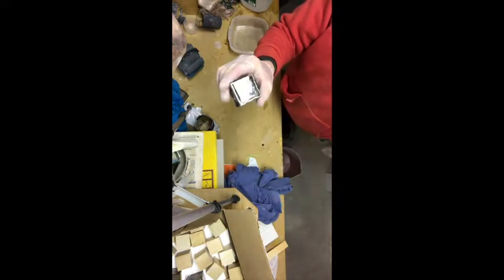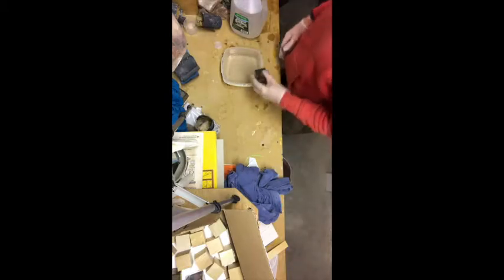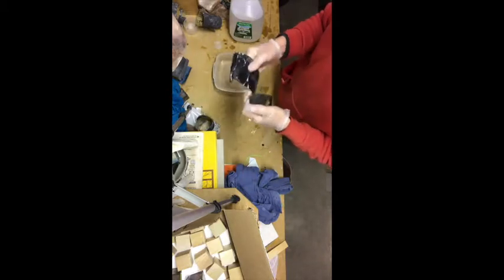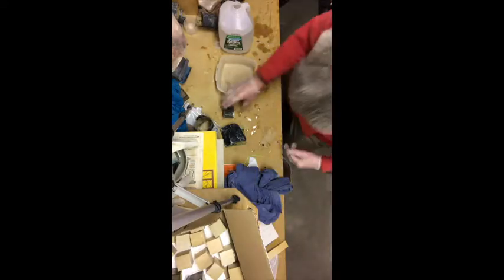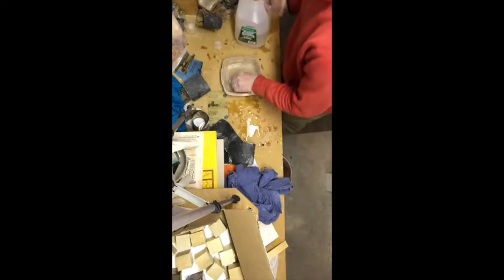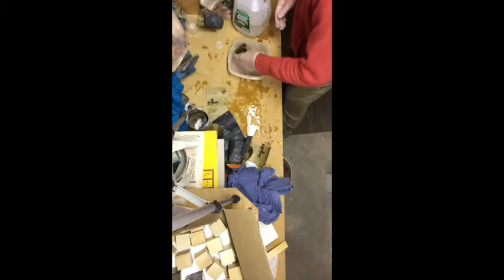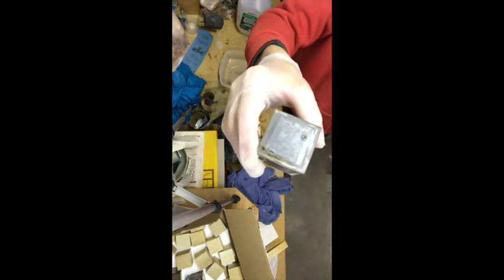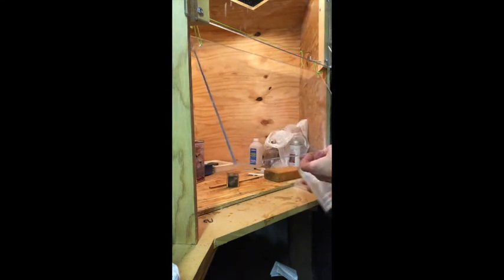Resin Photo Cube Part 4: Sanding a Smooth Top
This video shows how to sand a resin photo cube.

It takes me about 15-20 minutes to fully sand down a cube with an irregular top.  (The video is a bit longer in order to fully explain this.)

My top surface was quite irregular with sharp edges as it exited the mold so half my time was spent using 120 grit sandpaper to flatten this out (about 10 minutes).  The finer grit sanding takes much less time (15-60 seconds for each layer).

I used the following sandpaper sizes: 120, 220, 300, 400, 600, 800, 1000, 1200, 2000, 2500, 3000.  Everything is done as wet sanding by occasionally dipping my cube into water.